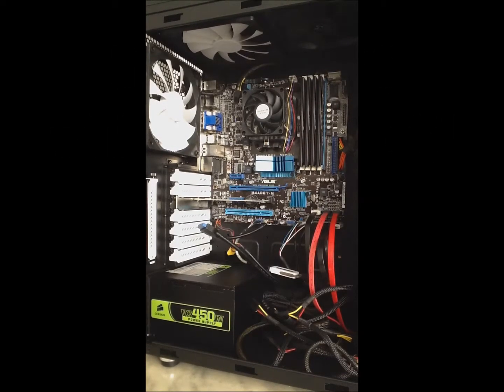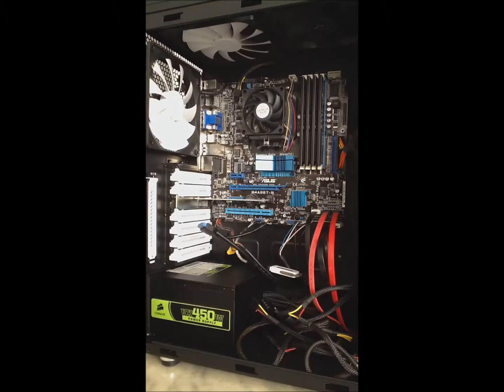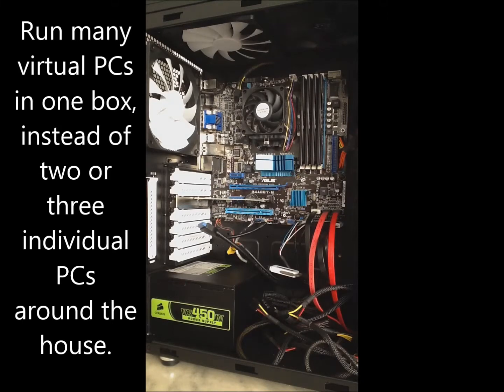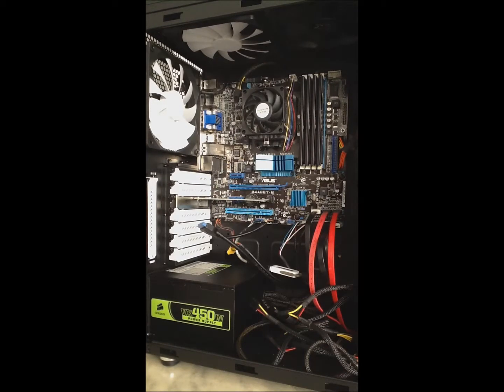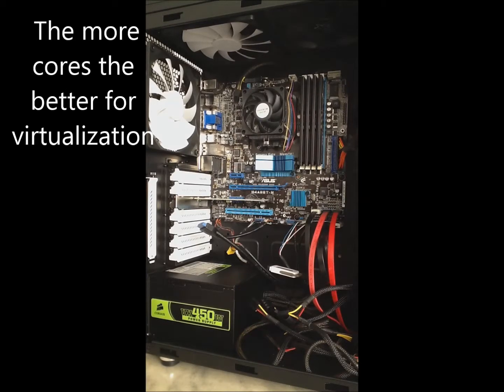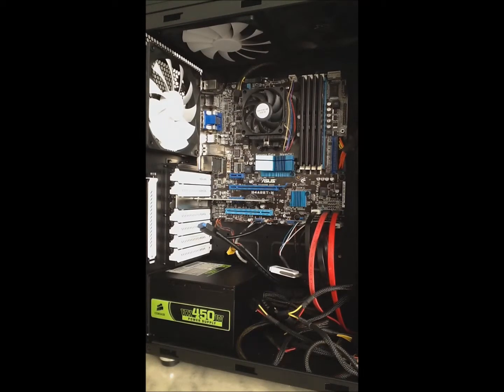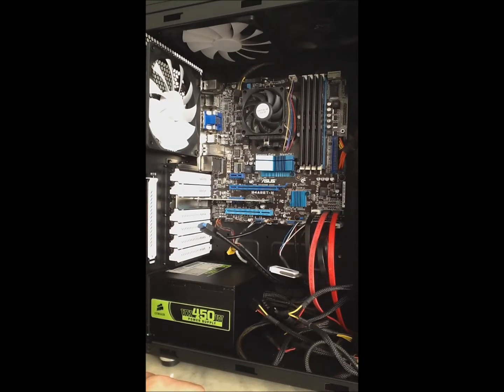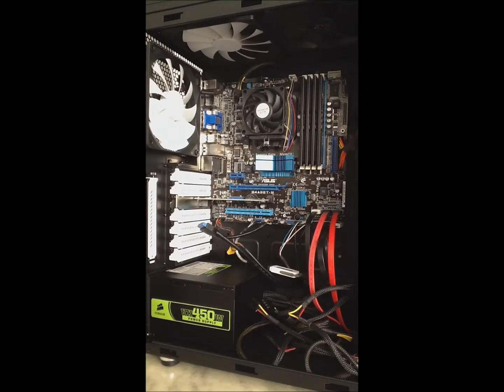Build your own ESXi whitebox server from old PC parts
Just my comments on building an ESXi server at home with spare parts that you may already have. Check out this VMware video on basic install concerns